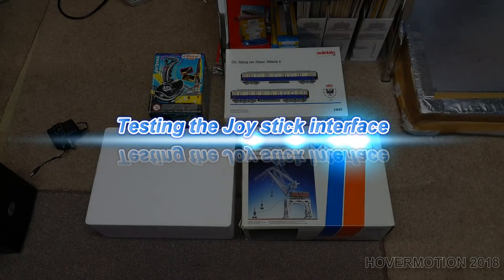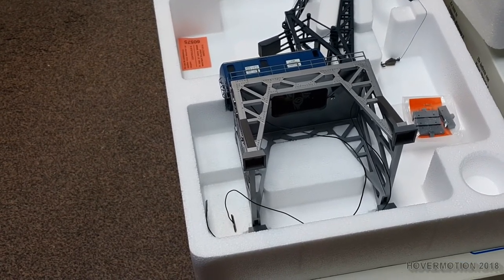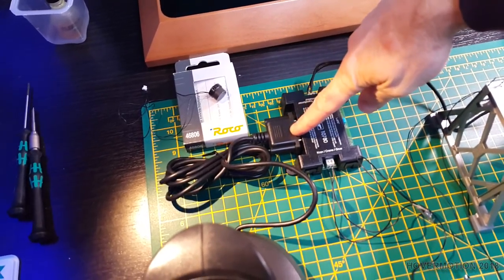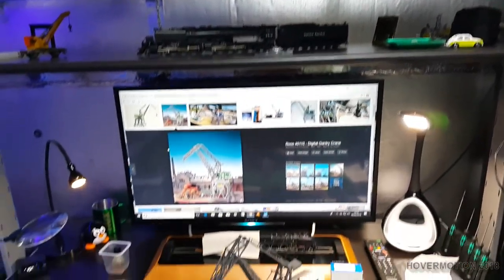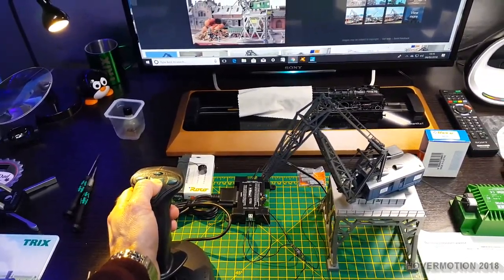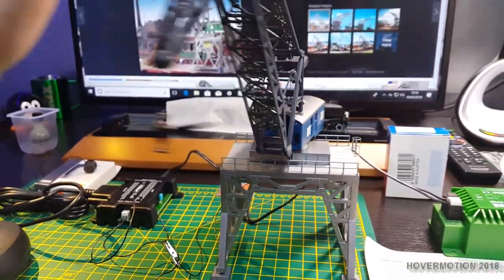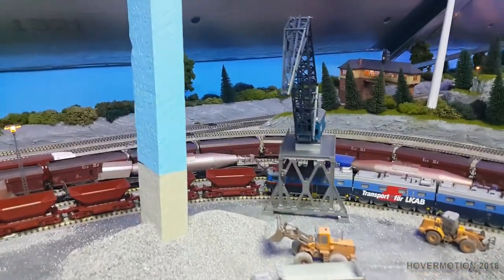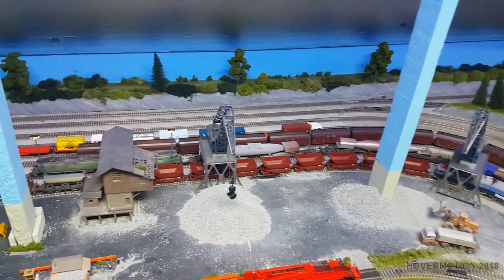ROCO JOY STICK 10780 INTERFACE TO DCC CRANE VID 1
Prototype: Characteristic jib crane with parallel booms. Well suited for industrial and harbour areas, goods stations and loading tracks.Model: Fully functional model. Four functions controllable in DCC format. The upper part is turnable 360° without stopping, booms are extentable and retractable, crane hooks made of metal and can be lowered and lifted, electric magnet. In connection with a functional bagger shovel 46807 interesting play scenarios can be made up.